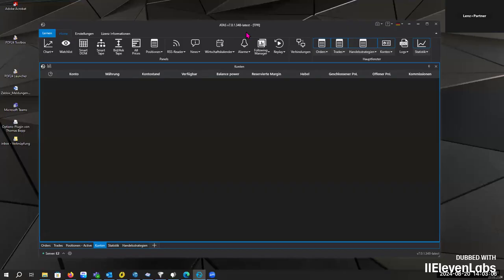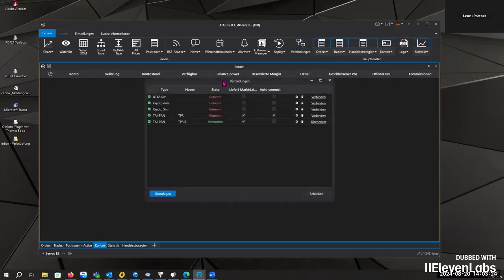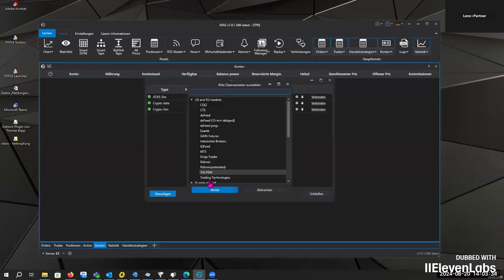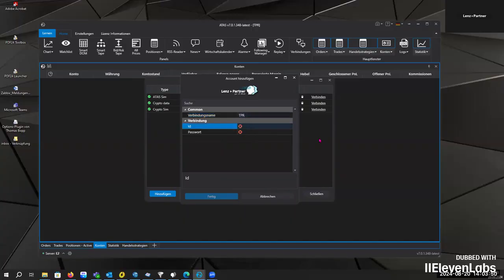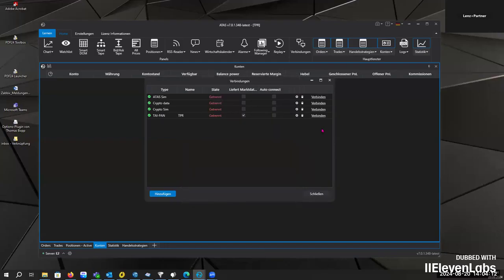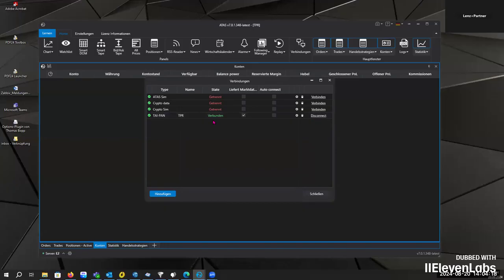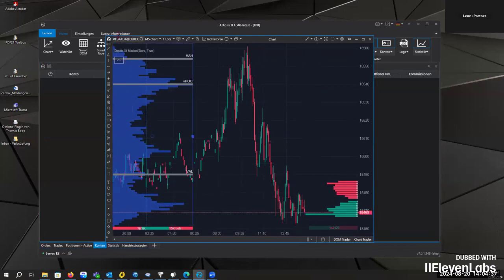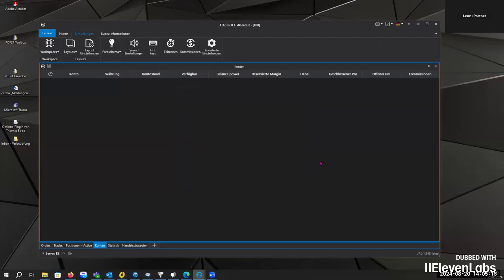ATAS Data Connection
In this video, we explain how you can easily connect the TAI-PAN Realtime data feed to the ATAS trading software. These step-by-step instructions will help you set up the data service quickly and easily so that you can access the latest market data at any time.

We guide you through the entire process—from creating the connection and entering your login details to successfully linking to ATAS. We also give you useful tips on adjusting the time zone settings so that you can see the trading hours correctly.

Video content:
• Setting up the TAI-PAN data connection in ATAS
• Entering access data (customer number and password)
• Establishing a connection and opening trading charts
• Time zone correction for accurate trading hours